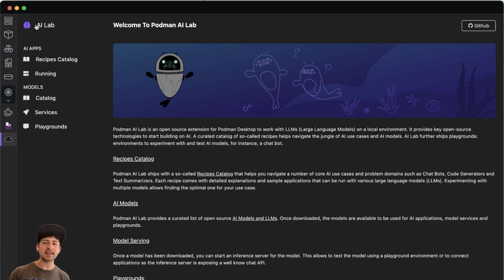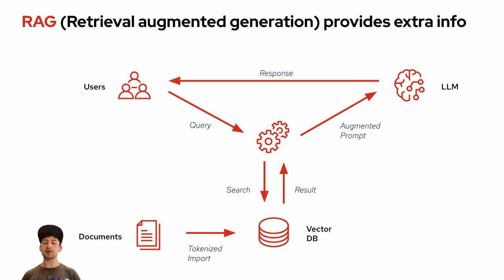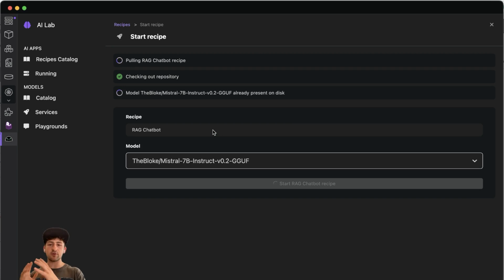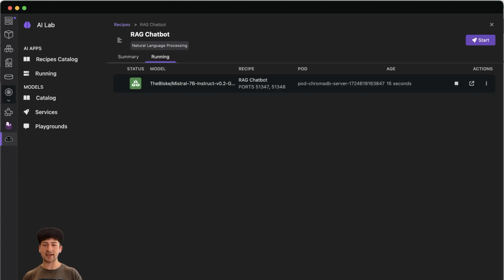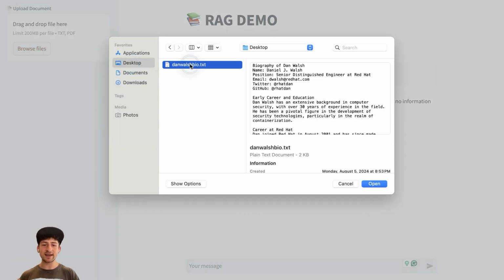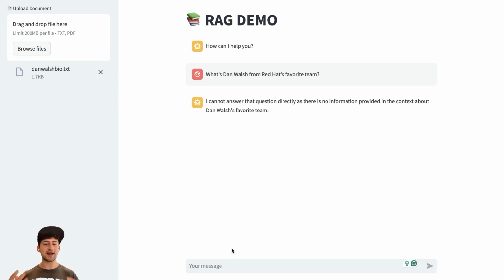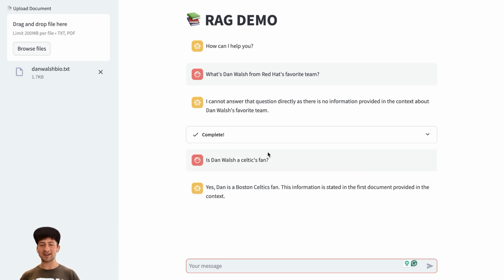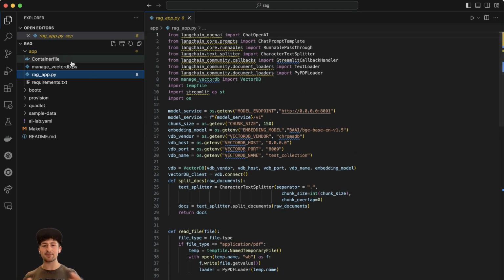How to develop a RAG application with Podman Desktop & Podman AI Lab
Ever wanted to enhance your AI applications with up-to-date, context-aware information? Look no further! Let's take a look at the world of Retrieval Augmented Generation (RAG) with Podman Desktop. In this tutorial, we'll walk you through creating a cutting-edge RAG application using the Podman AI Lab. Perfect for developers looking to build more accurate and context-aware AI systems. This AI use case includes three key components, a Model Service (Inference Server), Vector Database (Chroma DB), and AI Application Frontend (Streamlit).

🔧 What you'll learn:
- Understanding RAG and its benefits
- Setting up the RAG Recipe in Podman AI Lab
- Practical example using custom data
- How to get started building your own RAG application with source code